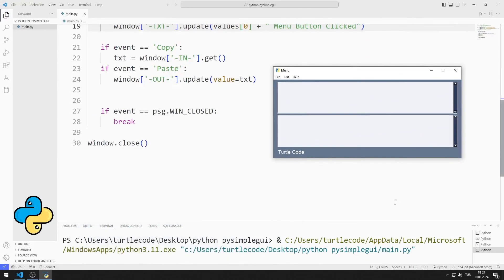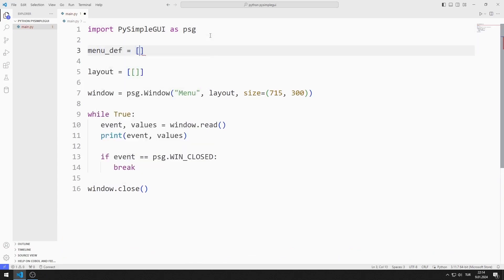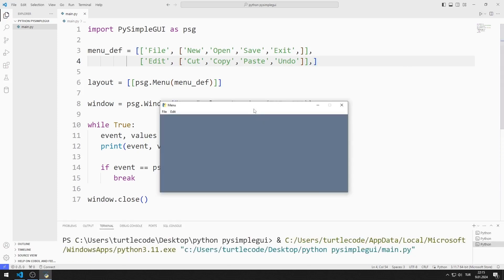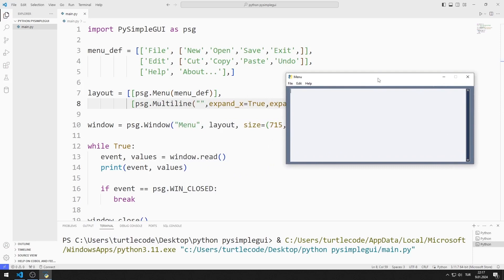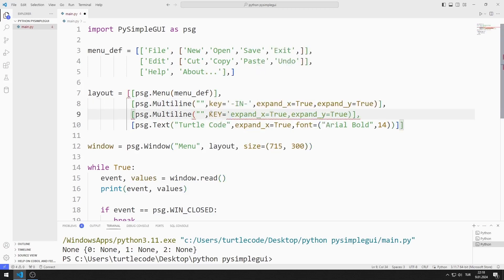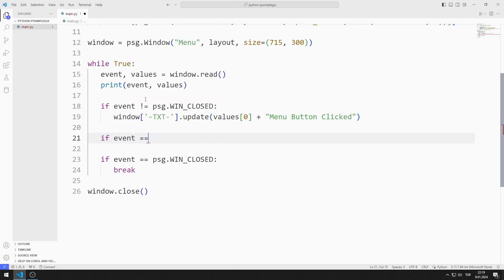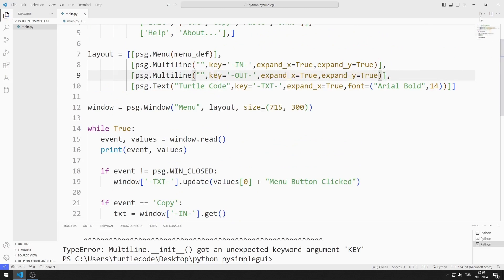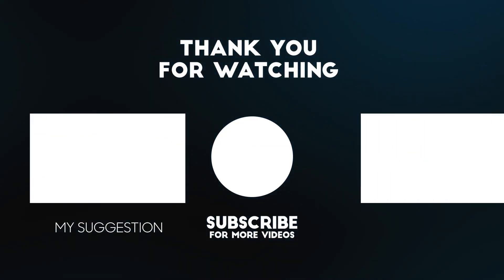Menu Bar Element GUI App With Python PySimpleGUI - Tutorial 25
In this python tutorial, we will create a desktop application with a menu bar element using the py simple gui library. There are 3 menus bar in the application. There are sub-objects in each menu. A selected menu is displayed in a text object. There are two multi line objects.